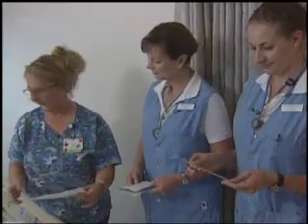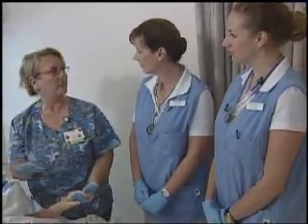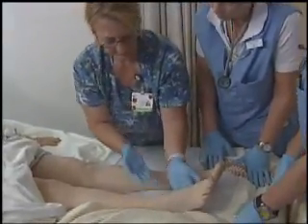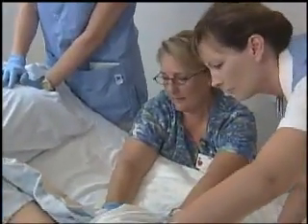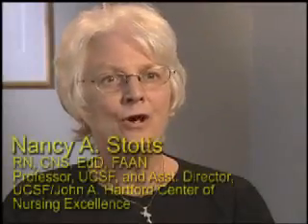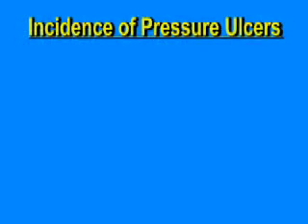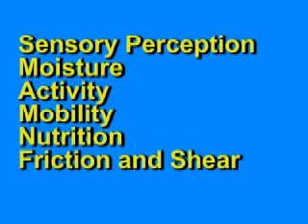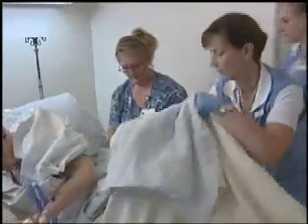Braden Scale for Predicting Pressure Sore Risk